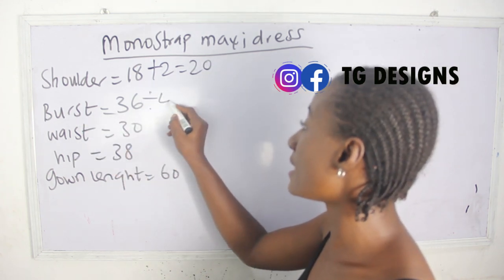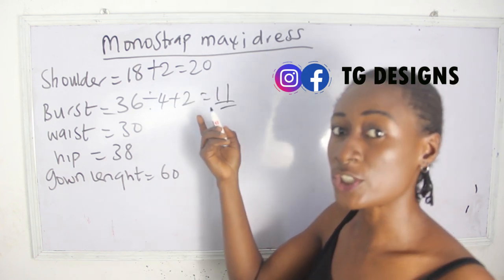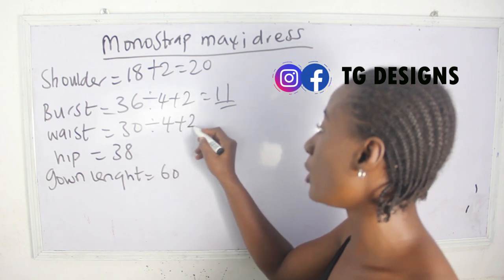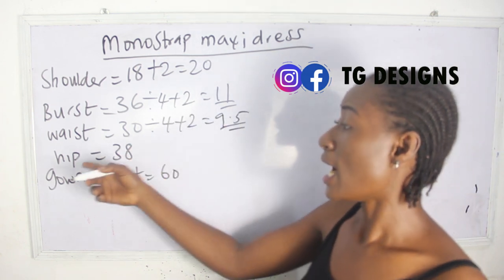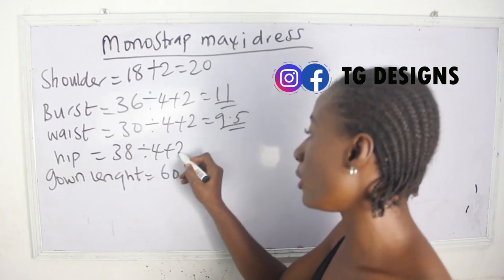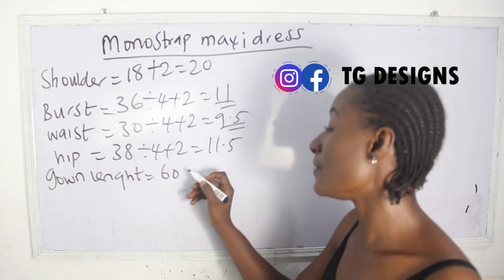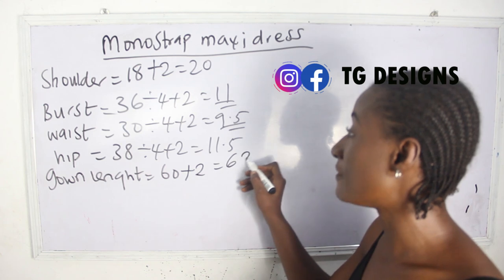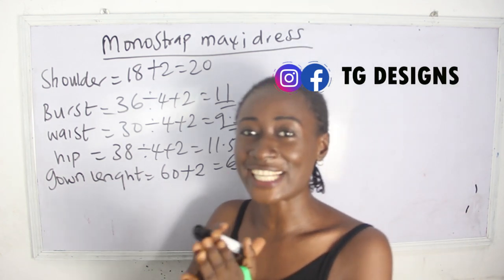HOW TO MAKE TRENDING ONE SHOULDER CAPE DRESS WITH SLIT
Hey sew mate, this video will enlighten you on hw to cut and sew one shoulder cape maxi dress with slit which is very easy to make especially for designers, soft fabric such as crepe, chiffon , lacra can be used in making this style .